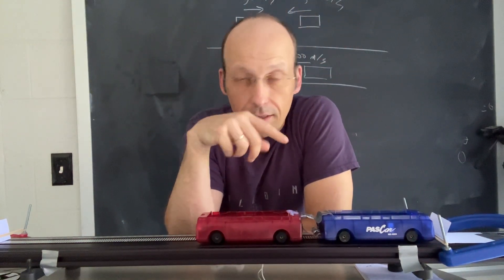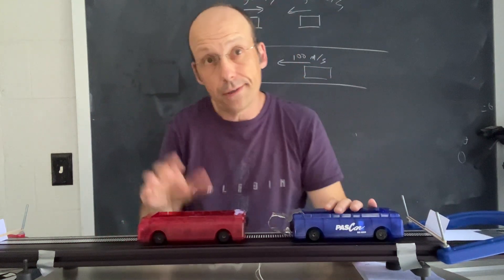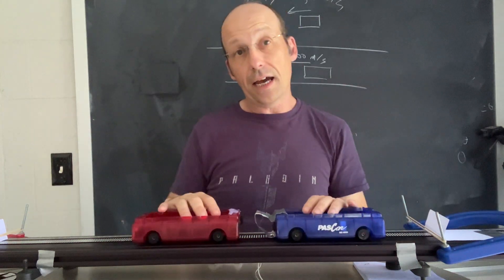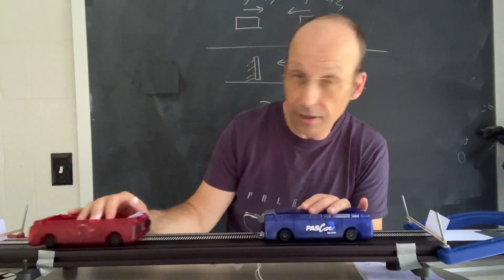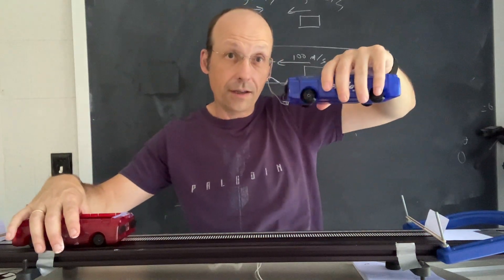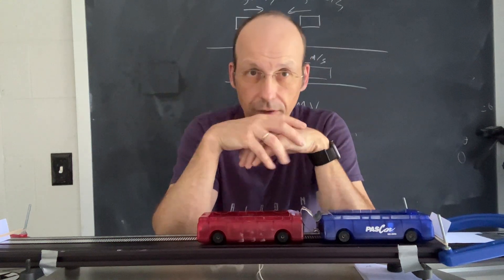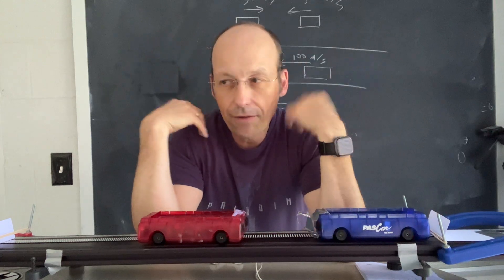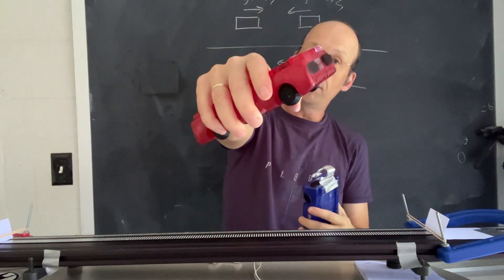Is a 50 mph - 50 mph collision the same as a 100 mph collision into a wall?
What if you have a head on collisions between two cars going 50 mph each.  Is this the same as one car going 100 mph crashing into a wall?